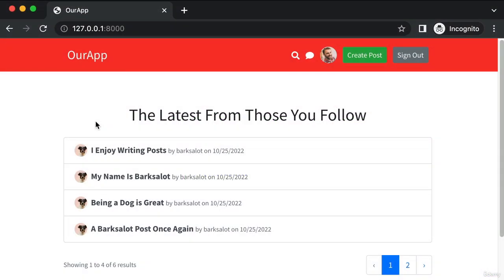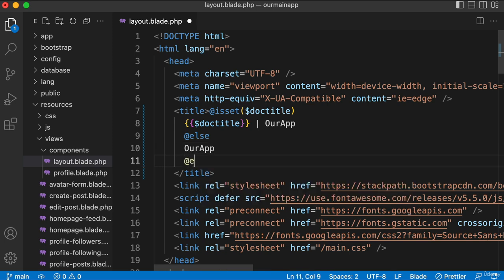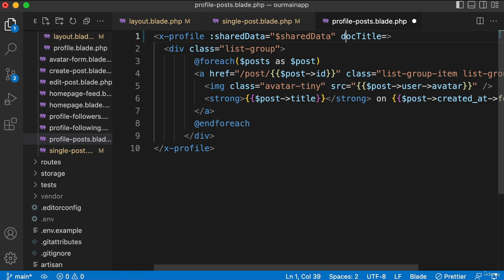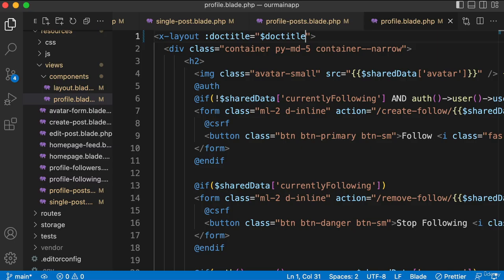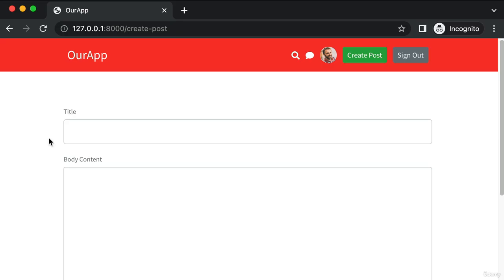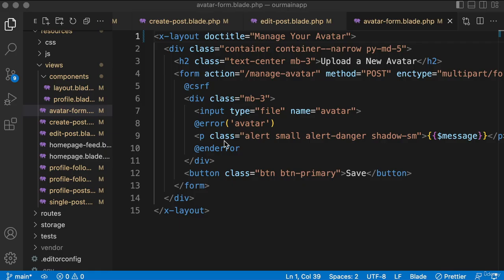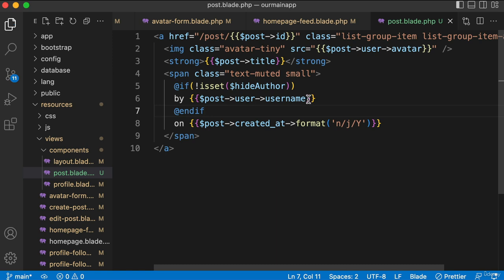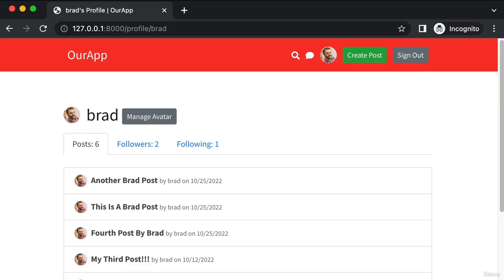8 Users Following Each Other: Document Page Title & Post Component